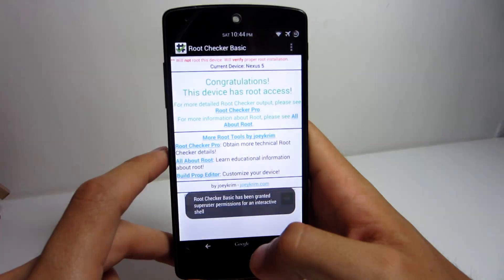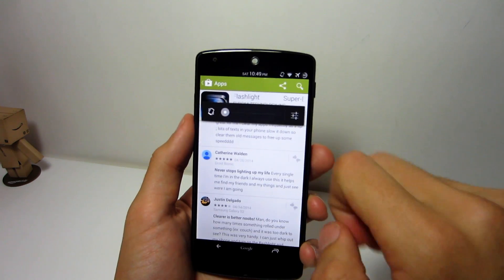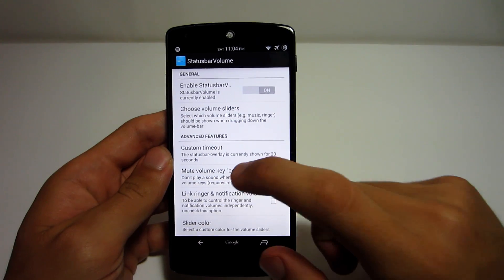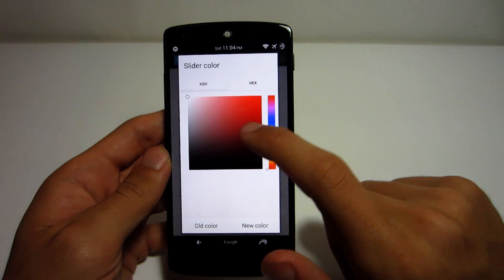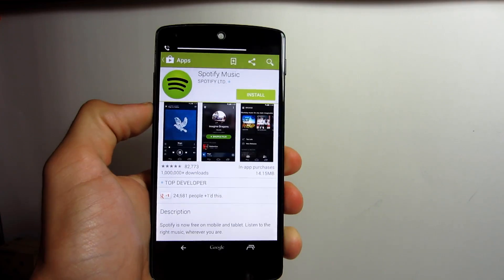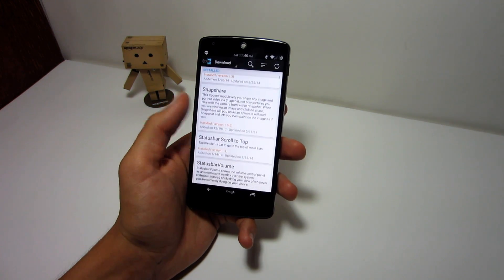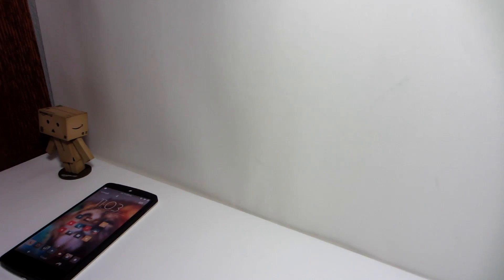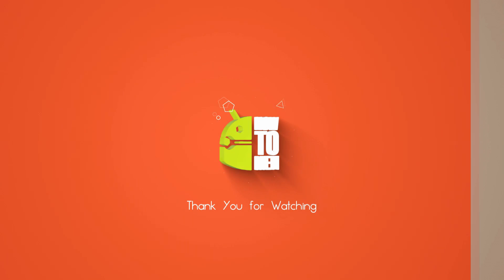Improve the Android Volume Panel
ROOT REQUIRED

(⊙.⊙(☉_☉)⊙.⊙) ▏ Social ▏(⊙.⊙(☉_☉)⊙.⊙)

❝ I own the Nexus 5 by T-Mobile running a custom rom called Cataclysm with Android 4.4❞

❝ Apex Launcher ❞

▣ Editing Software?

❝Sony GZ-HM30BU❞